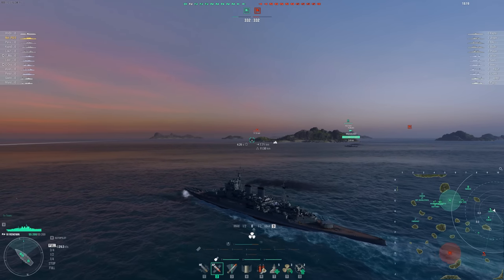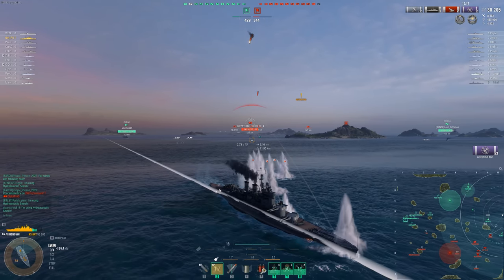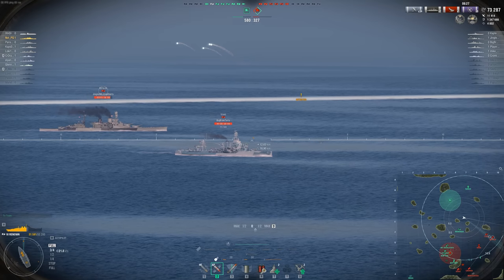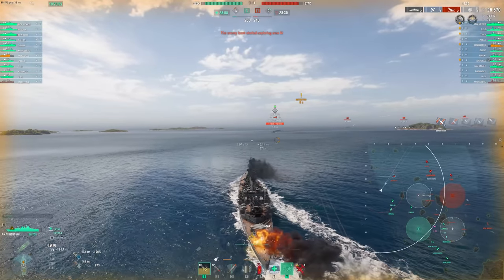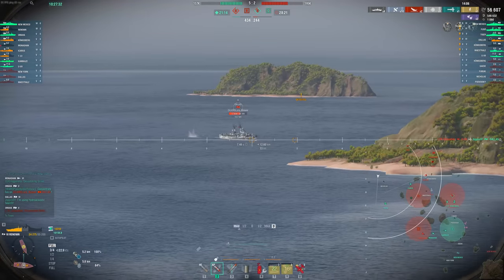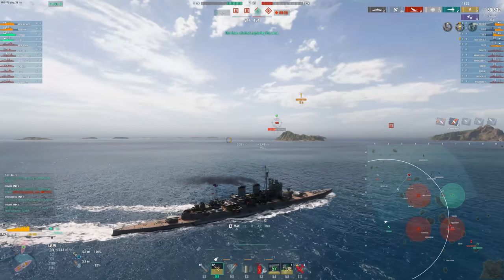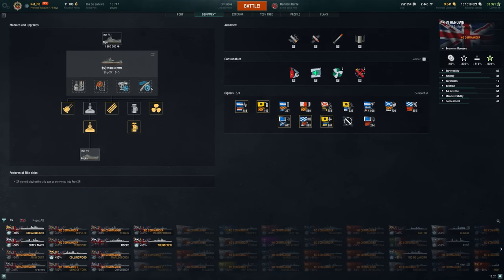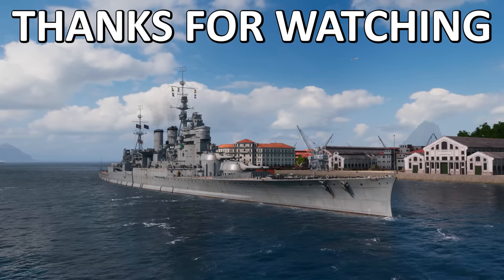British Battleship Grind Starts With A Bang!